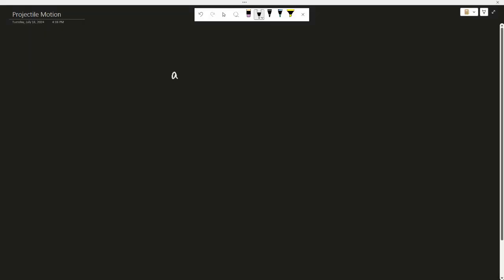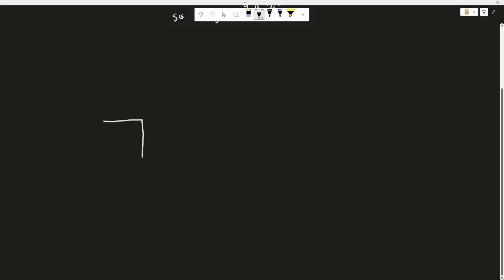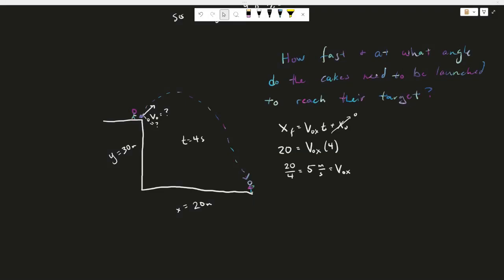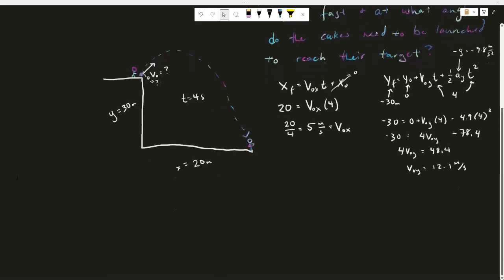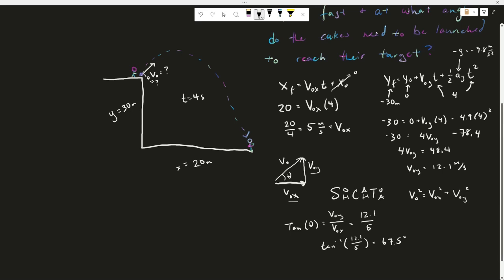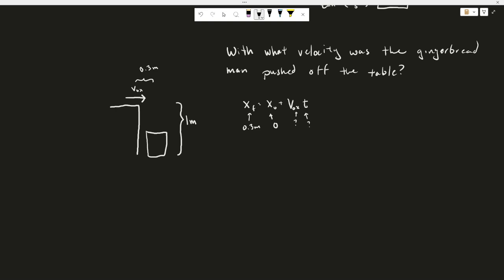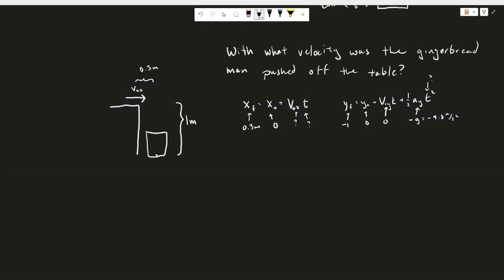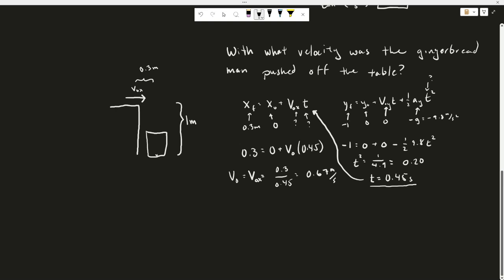2D Kinematics - Projectile Motion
In this video we look at a special case of 2D Kinematics called Projectile Motion. This video shows you how to solve a few projectile motion problems and should give you a good idea of how to use 2D Kinematics to solve for unknown information.

Thanks again to Dhruv Paul @dhruvpaul6323 for making my intro!